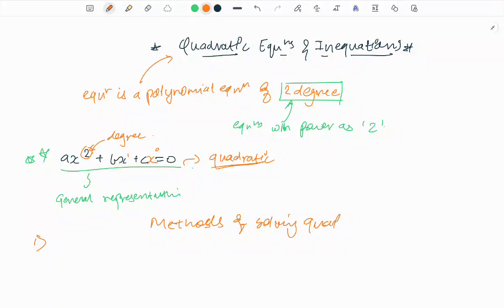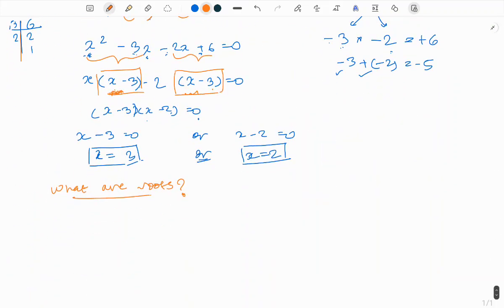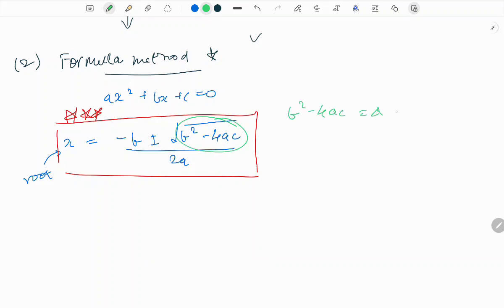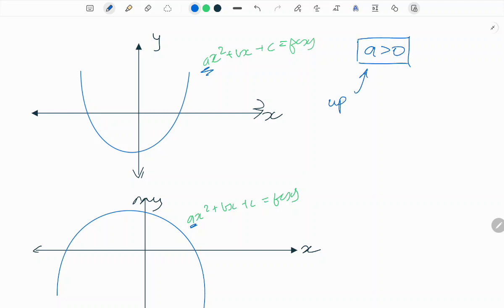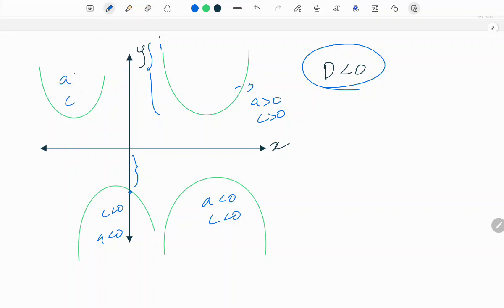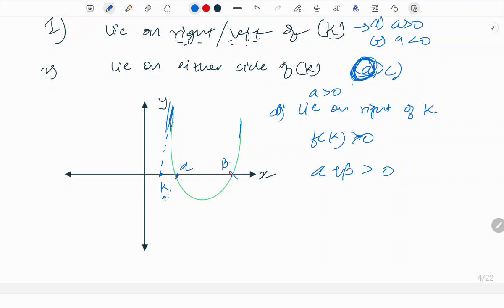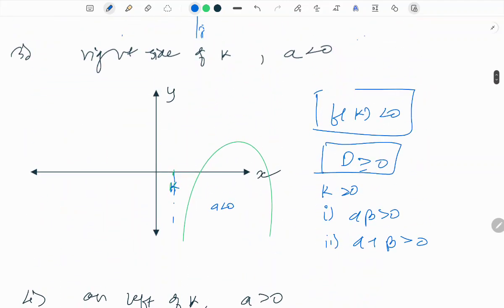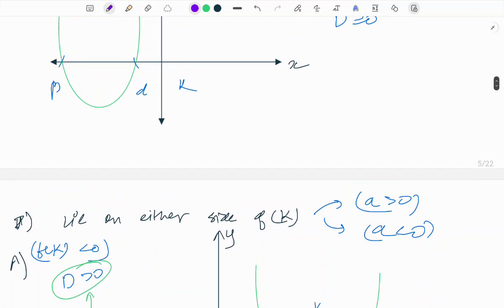Quadratic Equations | Algebra | Deeper into Maths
An indetailed overview of Quadratic equations and specific polynomial equations.
The basic to intermediate theory of Quadratic equations is taught indepth.

We will answer the doubts in comment section!